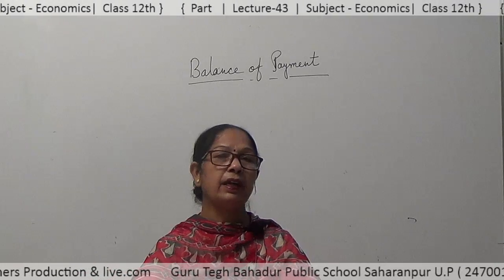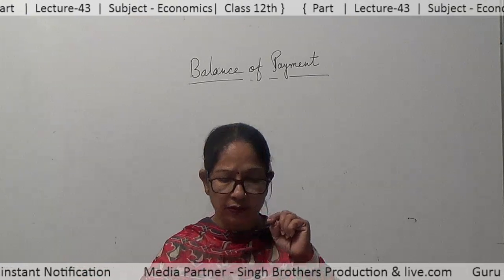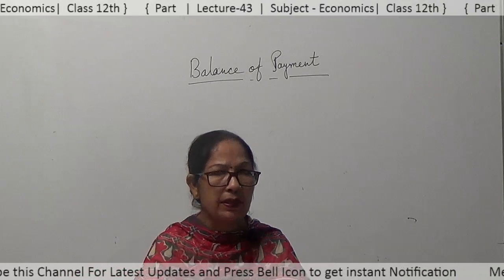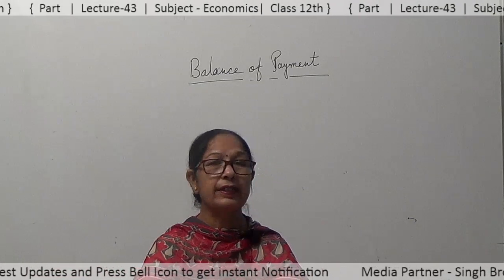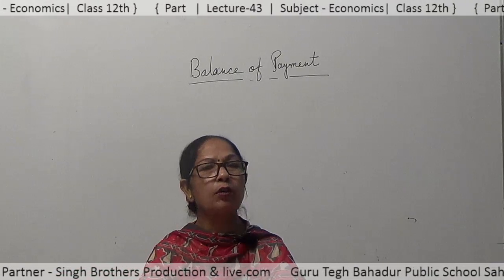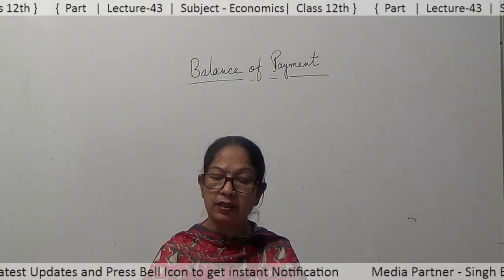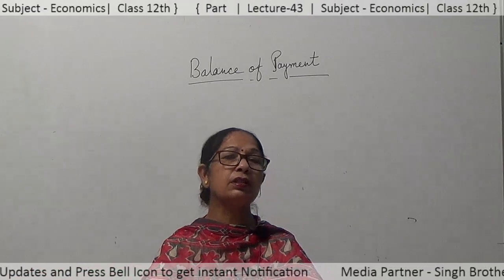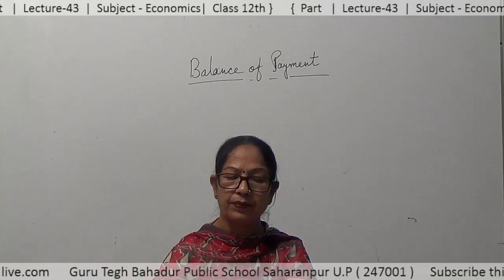Lecture 43 Subject Economics Class 12th